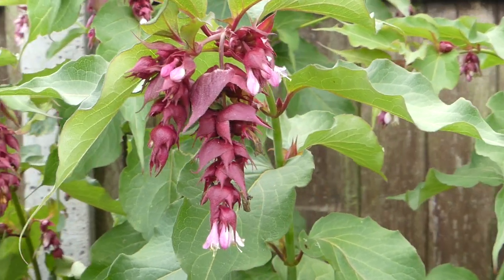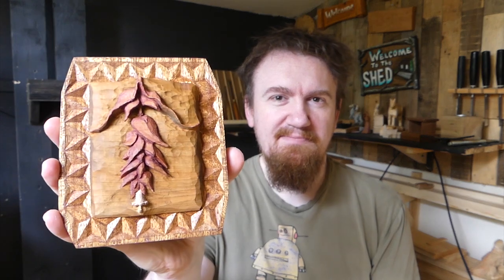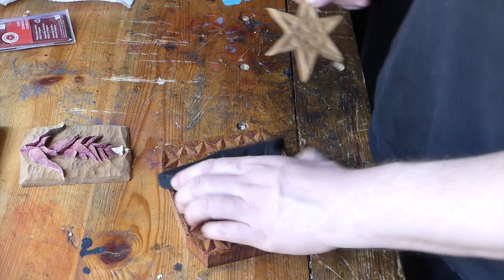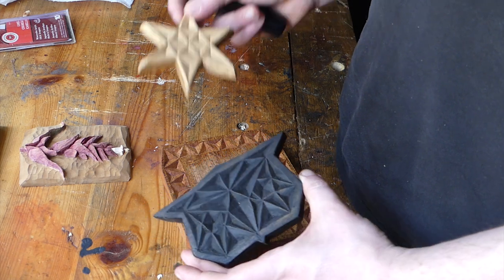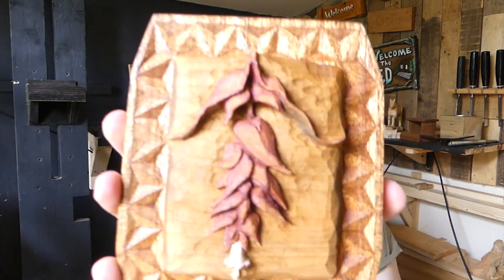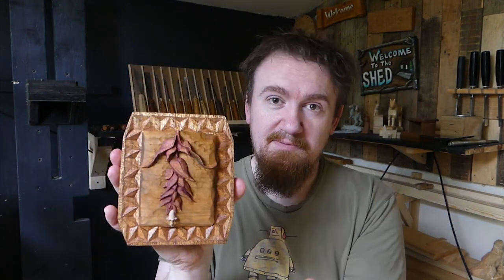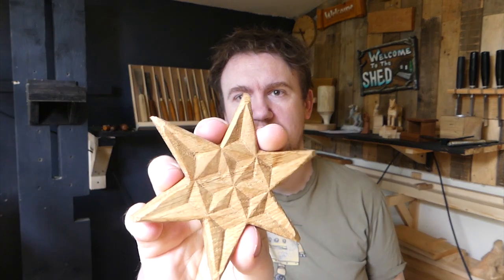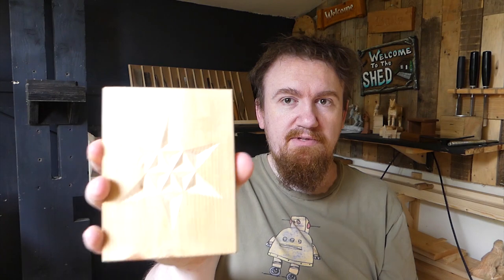Pheasant Berry Flower Carving with Chip Carving Frame | Wood Carving [Skillshare]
I made a few chip carving projects for a Skillshare class, one of which was a frame. Looking through the garden I spotted a Pheasant Berry flower which I thought would be perfect for a carving. So I did a flower carving and then stained it with watercolours.

You can check the Skillshare class for chip carving with a chisel

I then glued the carving onto the frame, which I think is mahogany, and did a coat of linseed oil over the top. I was quite surprised at how well the watercolours worked as a stain, though they were difficult to control in areas.

Thank you for viewing, check out the various links below if you'd like to see what else I get up to.